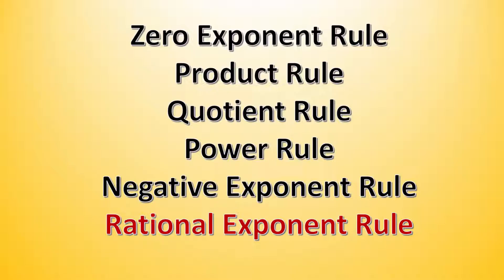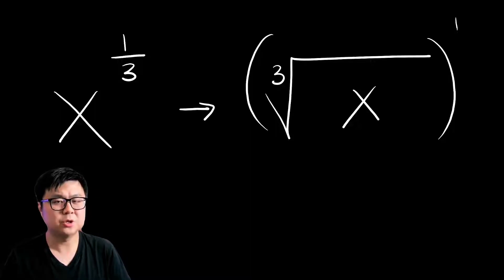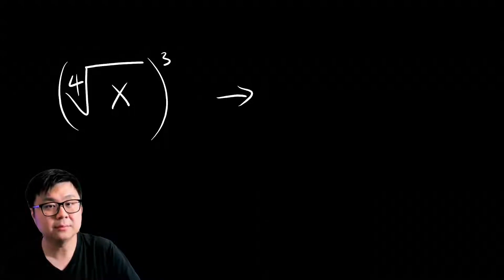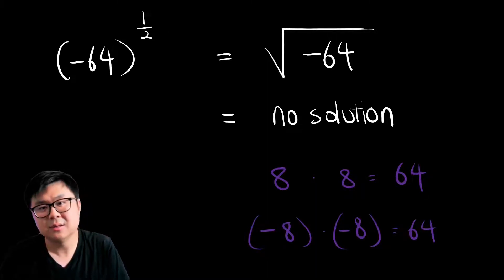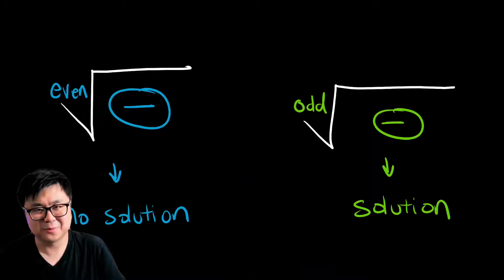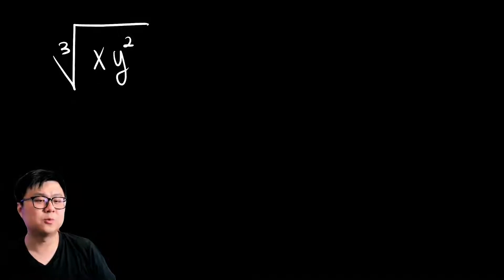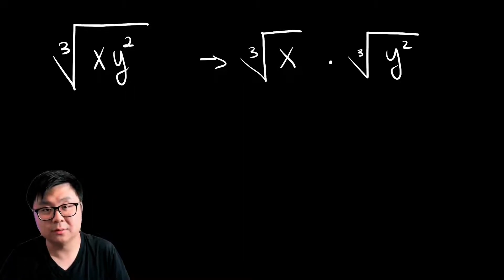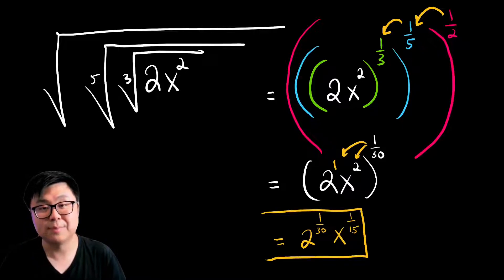Exponents EXPLAINED! Part 4 - Rational Exponent Rule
Rational exponent rule made easy with examples that you'll see on tests!